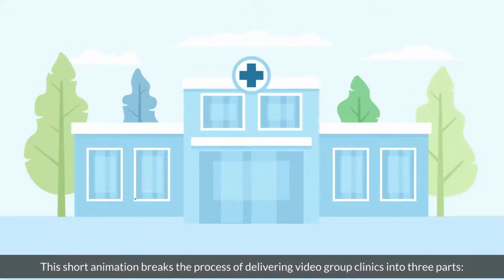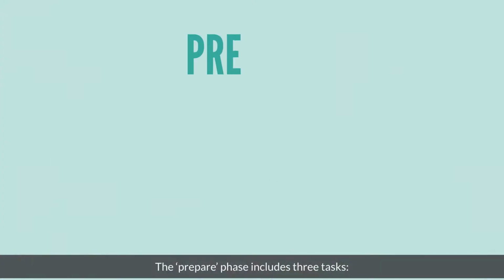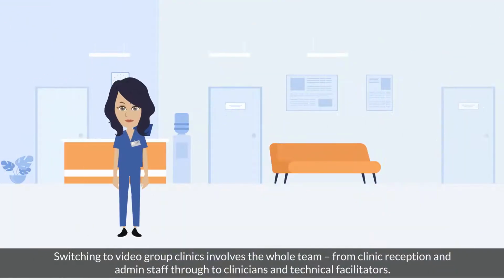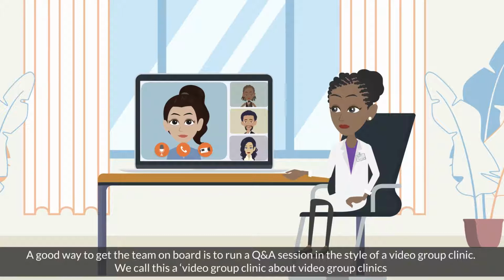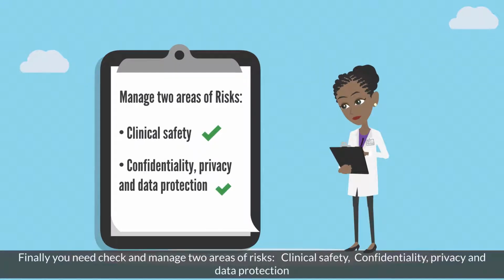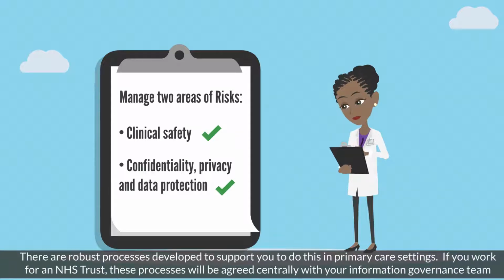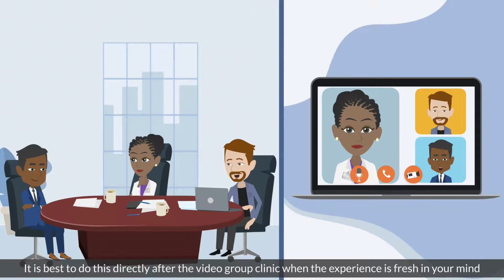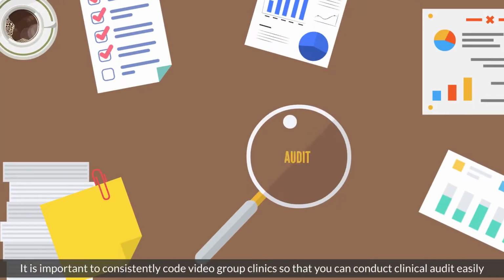Video Group Clinics prepare, deliver, follow up (with subtitles)